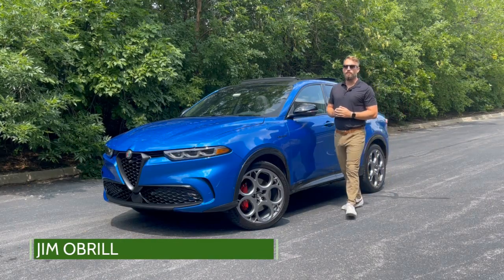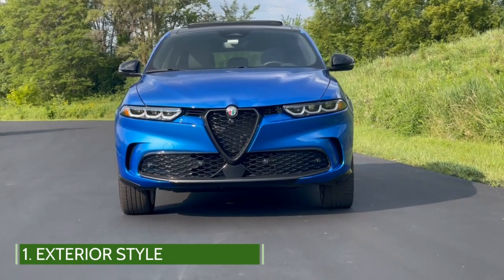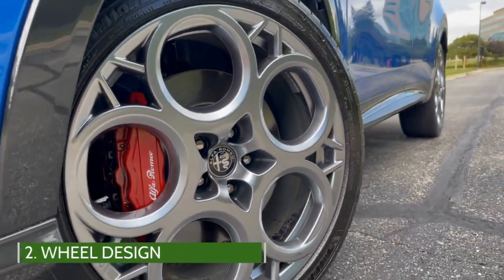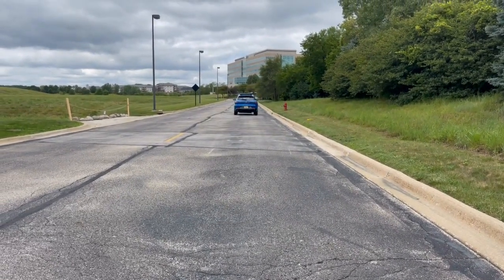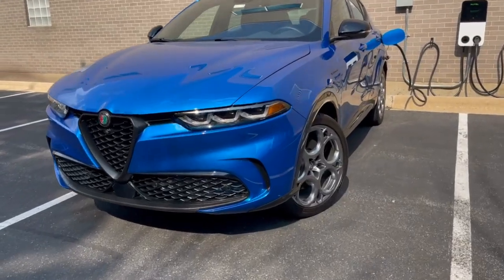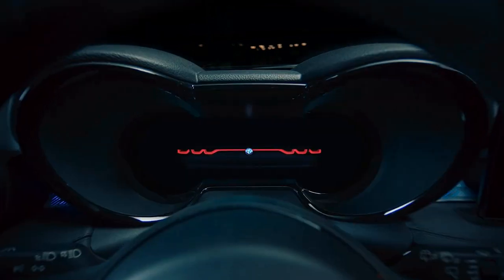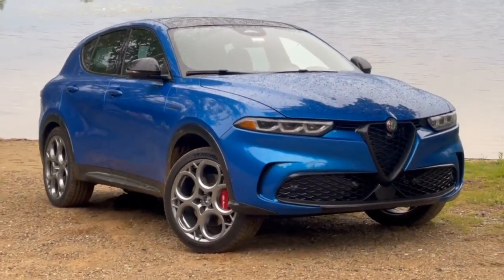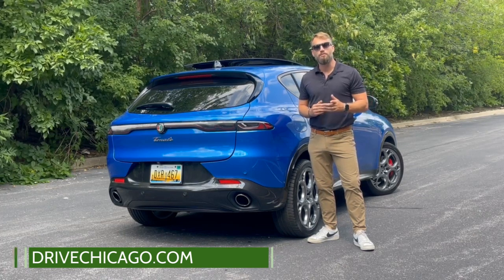2024 Alfa Romeo Tonale Quick Take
First Impression Summary

Test Vehicle: 2024 Alfa Romeo Tonale Veloce
Exterior Color: Misano Blue Metallic
Interior Color: Black Leather
Powertrain: 1.3L I4 Turbo PHEV
Options: Premium paint ($660), Preferred Package 28E ($2,500), Active Assist Advanced Package ($2,000), 20” 5-hole wheels ($2,000), Power moonroof ($1,200)
MSRP as tested: $57,450 (With Delivery/Destination)

Pros: Well-balanced hybrid system, unique styling, refined handling, easy to use technology
Cons: Limited cargo, small fuel tank capacity

Exterior Style: With nods to its heritage, the Tonale offers a unique look in a full class of competitors. The prominent Alfa Romeo shield is eye-catching up front and is flanked by sequential LED headlights. Around back, the LED lighting continues to be captivating while the entire car embodies a smooth, sleek shape.

Interior: The interior is appointed with a mix of aluminum trim as well as leather and microsuede surfaces. Technology is intuitive with a 12.3” digital cluster behind the steering wheel and a 10.25” infotainment screen in the dash. The use of ambient lighting adds to its modern and clean vibe.

Family Friendly: There is ample space for five in the Tonale and the seats are comfortable. Three kids fit across the back comfortably, but cargo room is limited to 22.9 cubic feet behind the second row. For installing child safety seats, there are two complete sets of LATCH connectors for the rear outboard seats and a tether anchor for the rear middle seat.

Performance:  All Tonale models come with a turbocharged 1.3-liter four-cylinder engine, an electric motor and a 15.5-kWh battery that generates a combined 285 horsepower and 347 pound-feet of torque.  All-Wheel drive is standard, and it pairs with a 6-speed automatic.

Value: Prices start at $42,995 for the Sprint model but can easily exceed $50k in a Veloce as evident by my test model that checked in at $57,450. It’s an all-new vehicle so reliability can’t be predicted, but Alfa Romeo has equipped it with a lengthy list of standard technology and driver assist features.

Final Statement:
This is the most mainstream Alfa Romeo yet that should appeal to a lot of new buyers. I think it has a beautiful design that offers just enough Italian flare without going too far. It performs well with nimble handling, good power, and a smooth transition from electric to gas. Prices are appropriate, but there are a lot of contenders in this class. This one is worth a spin and consideration.